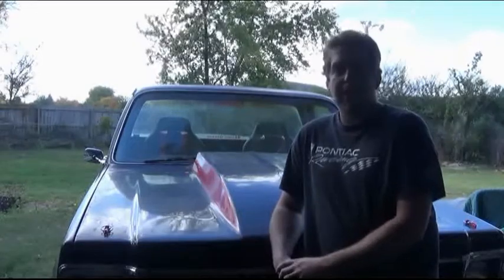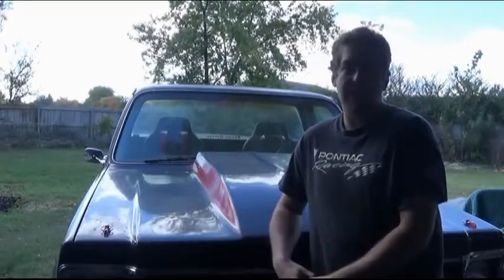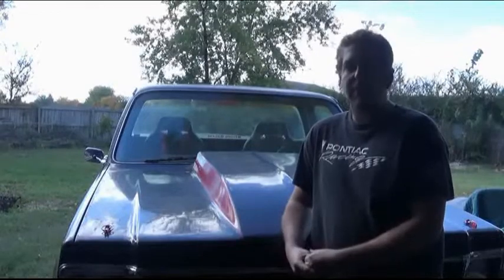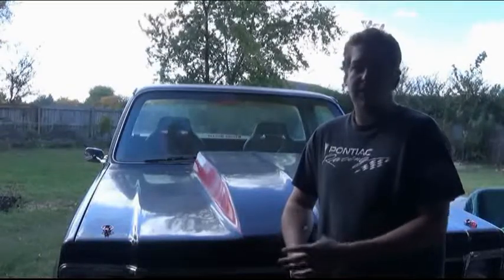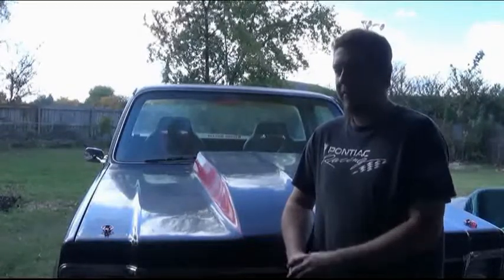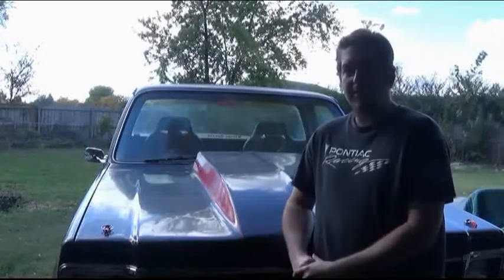a look back at black widow the 1980 c10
looking back at the 1980 c10 from where it was when i got it to when i finished it